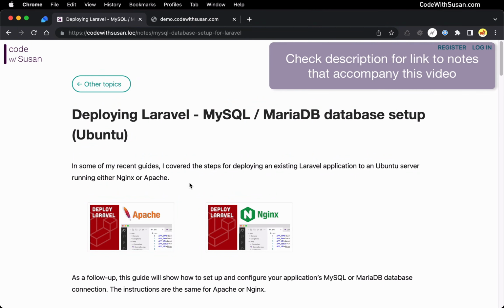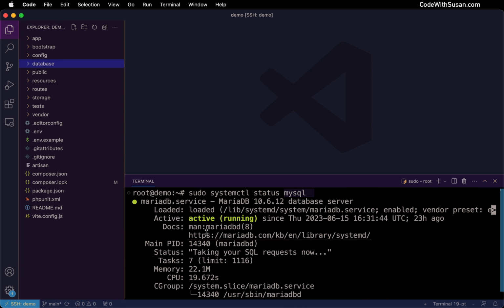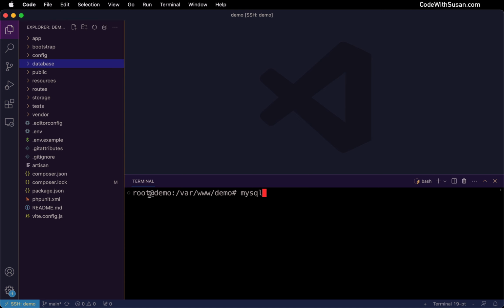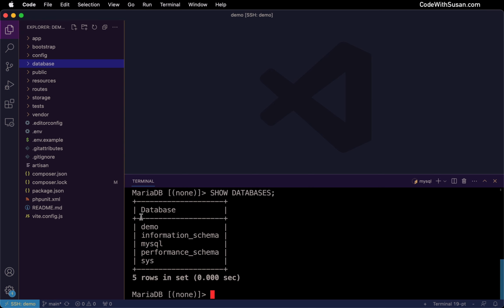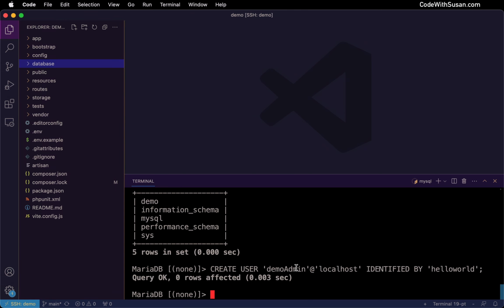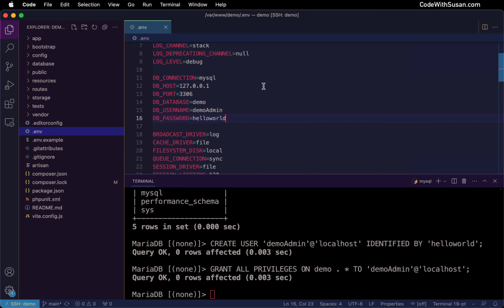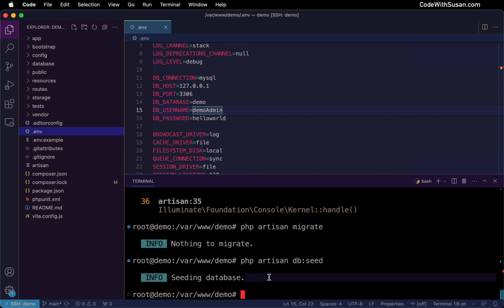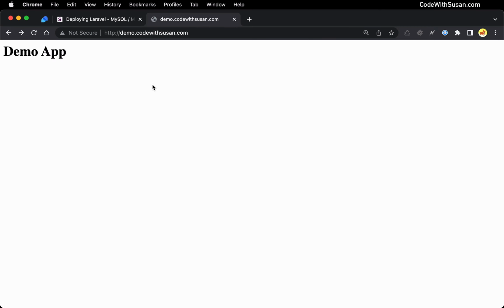Deploying Laravel - MySQL / MariaDB database setup (Ubuntu)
As a follow-up to my guides on setting up Laravel on an Ubuntu server, this guide covers creating and configuring your MySQL (or Maria) database.

⏱️ CHAPTERS ⏱️
00:00 Introduction
00:18 Check for database service
02:01 Accessing MySQL command prompt
04:06 Create database
04:47 Create database user
06:19 Grant privileges
06:43 Configure application
07:57 Run migrations
09:03 Run seeds
09:18 Check data